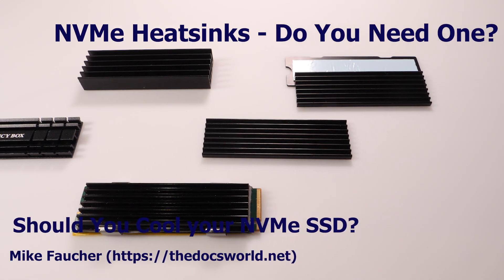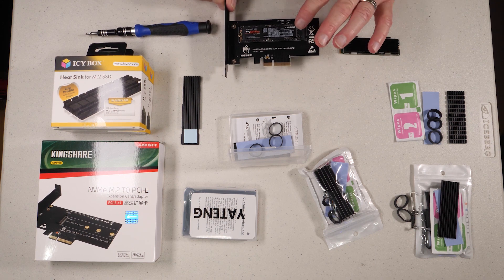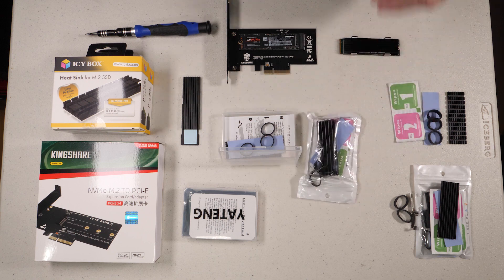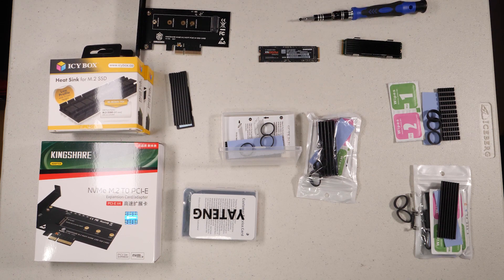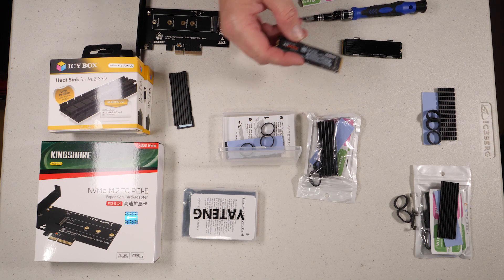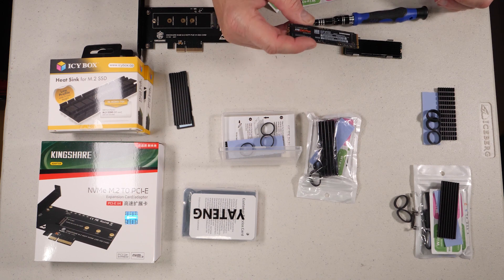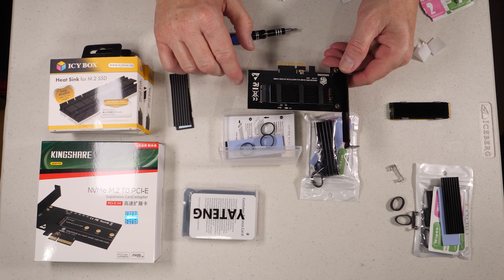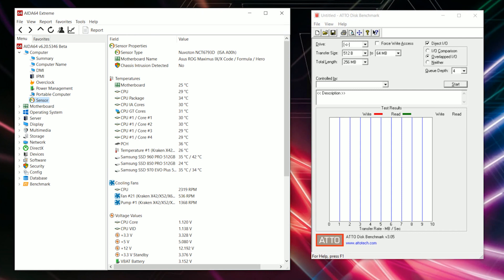NVMe SSD Heatsink - Do you Need One?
A short video that answers the question; "should I use a heatsink on my NVMe SSD drive"?  A review of various types of heatsinks as well as some temperature testing of a Samsung EVO Plus NVMe.

SGTKJSJS PCIe NVMe M.2 SSD Heatsinks
GLOTRENDS M.2 NVMe SSD Heatsink for 2280 M.2 SSD
2 Pack M.2 NVMe Aluminum Heatsinks Cooler
GLOTRENDS Universal M.2 Heatsink NVME Heatsink SSD
Samsung 970 EVO Plus